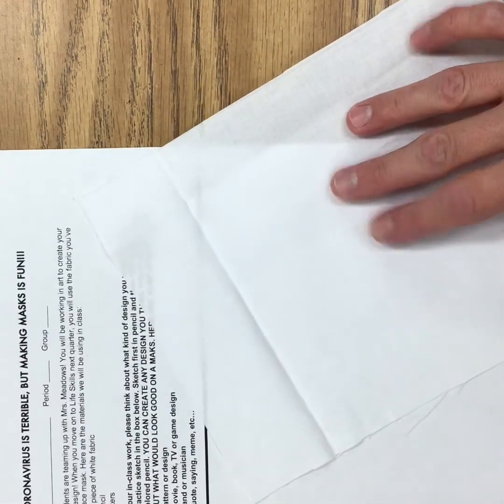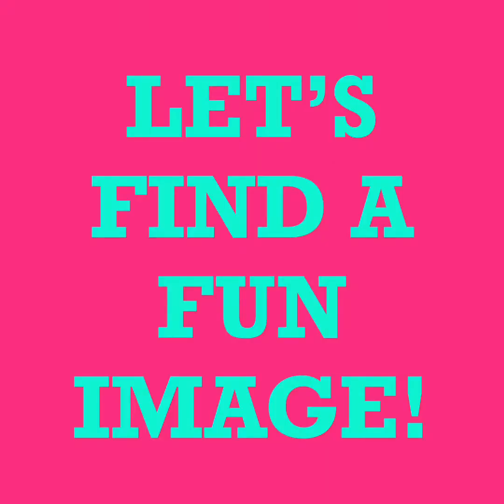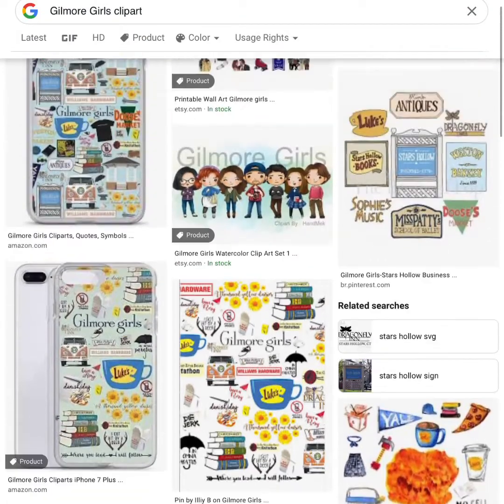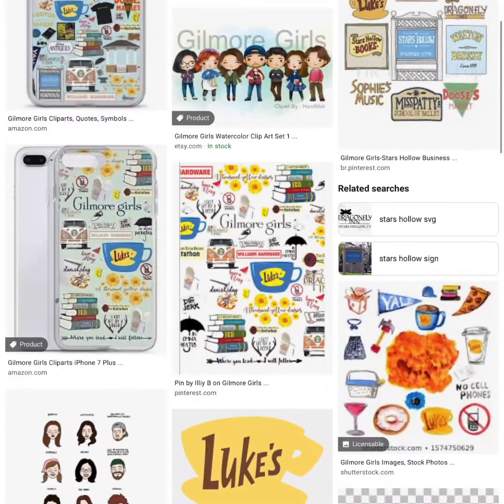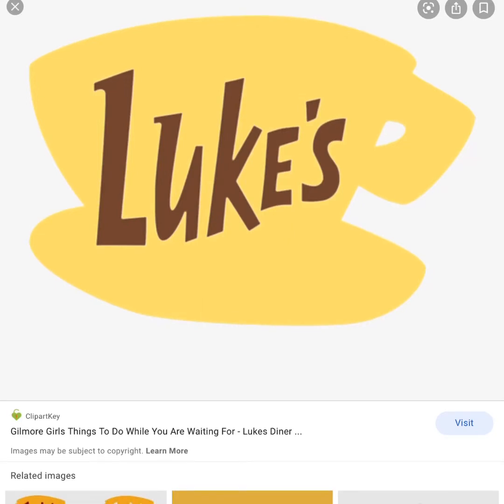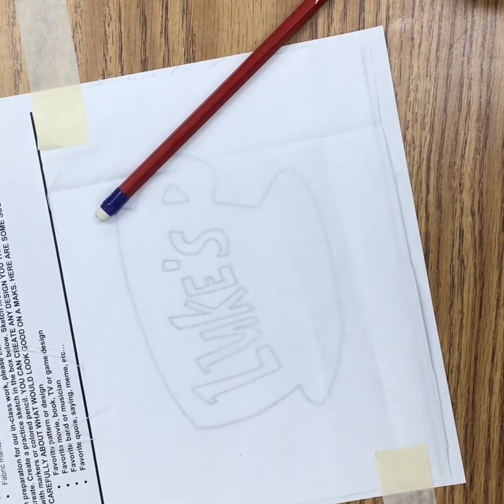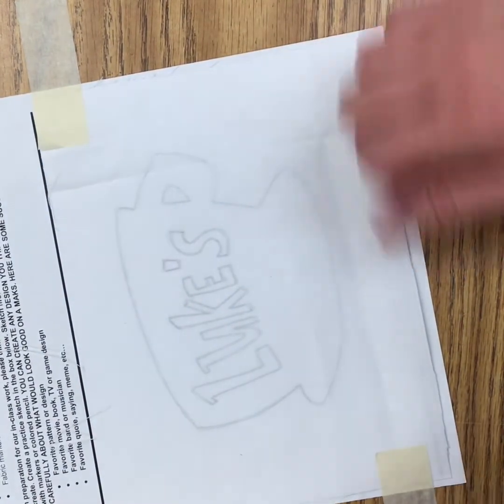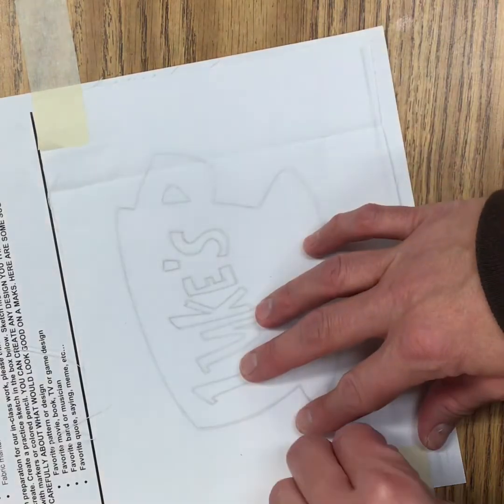How to Create your Mask Design